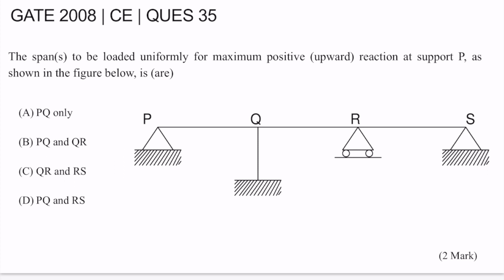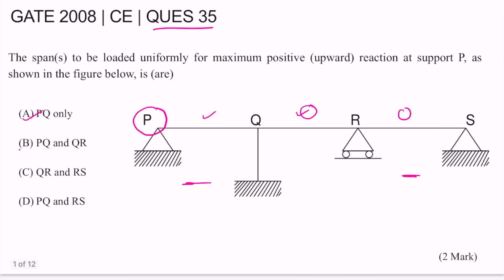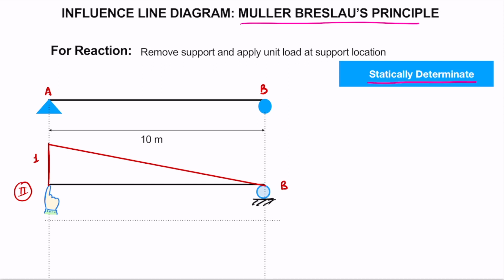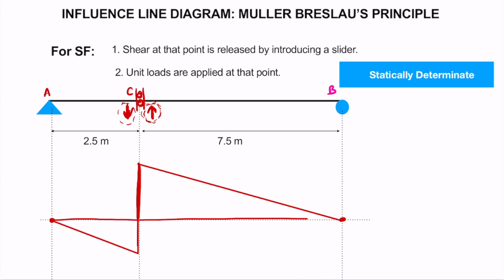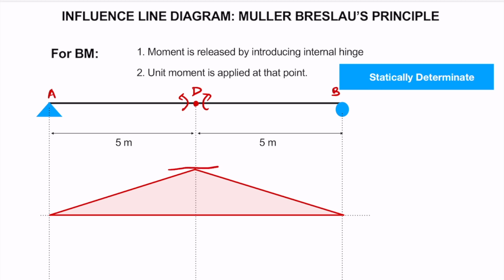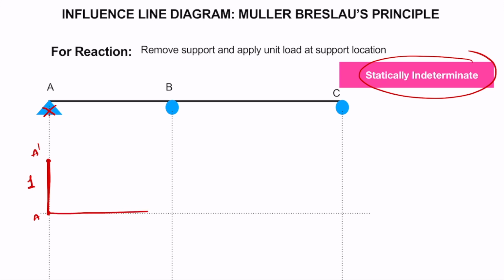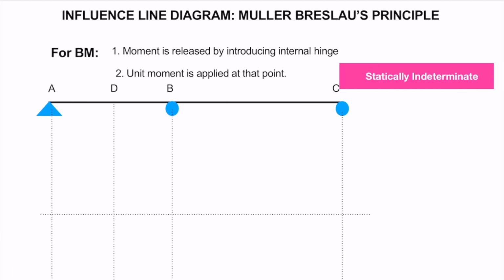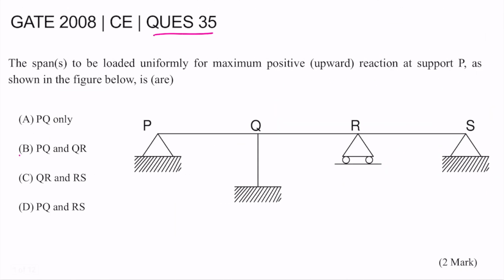Q35 CE 2008